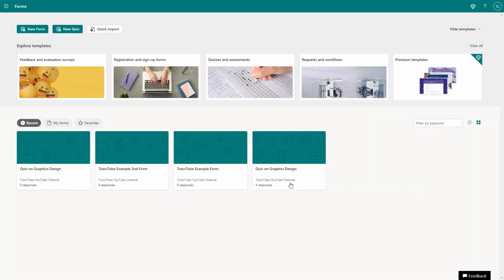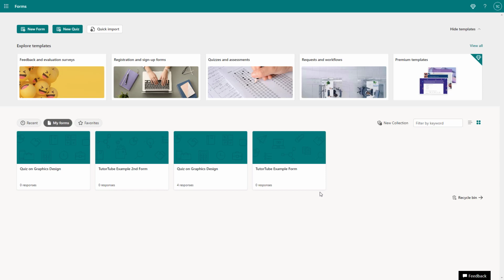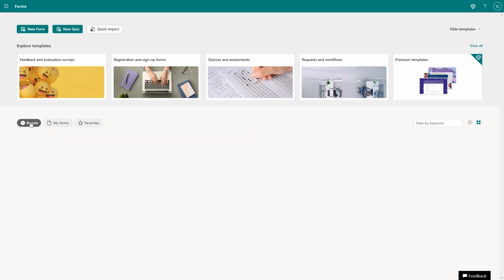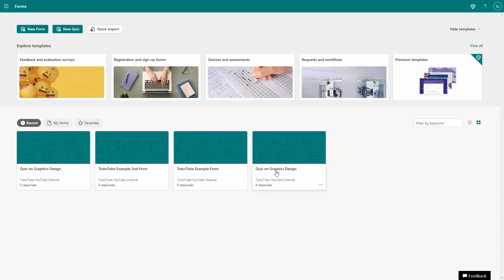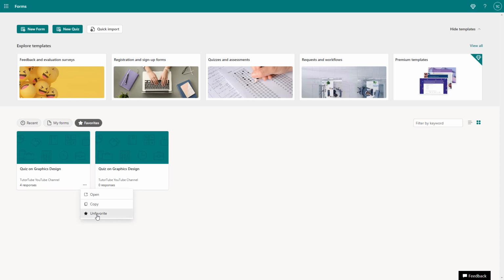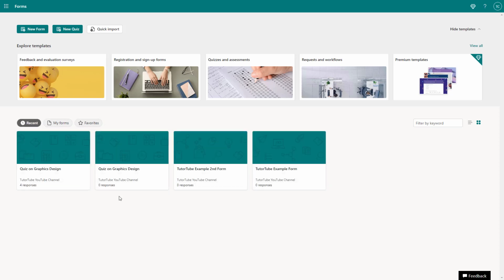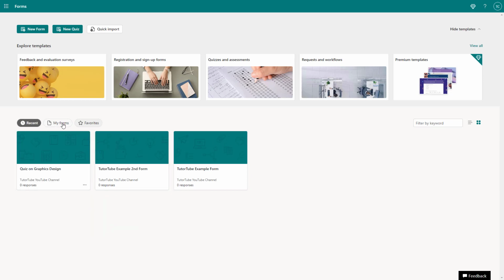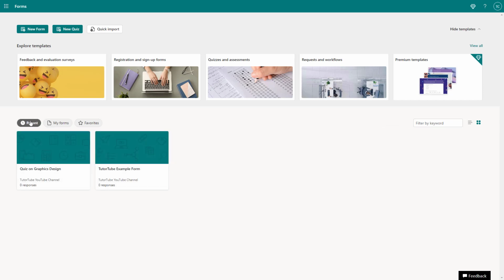Microsoft Forms - Lesson 24 - Adding to Favorites and Removing from Recent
In this tutorial, we will be discussing about Adding to Favorites and Removing from Recent in Microsoft Forms